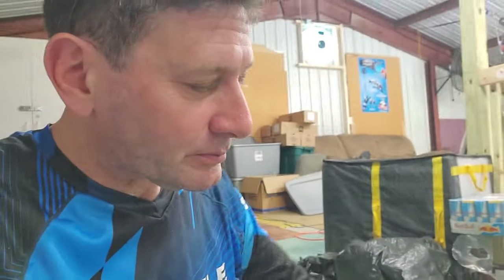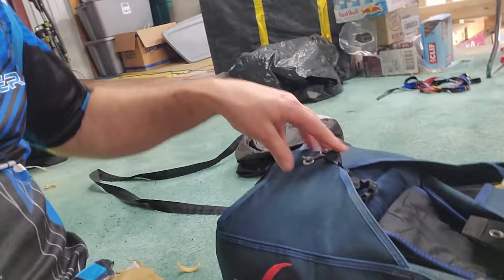Pilotchute in Tow Malfunction Discussion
Should you cutaway a pilotchute in tow malfunction before or after pulling the reserve ripcord? Something to think about...